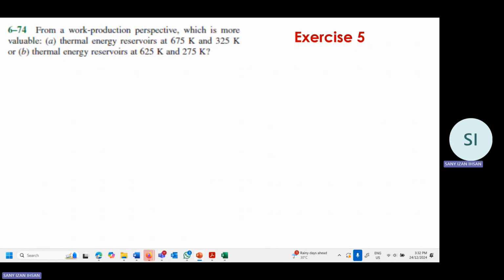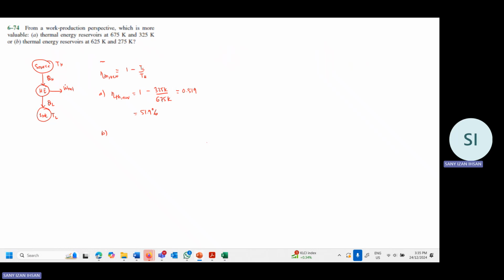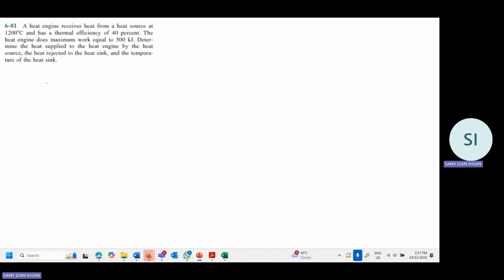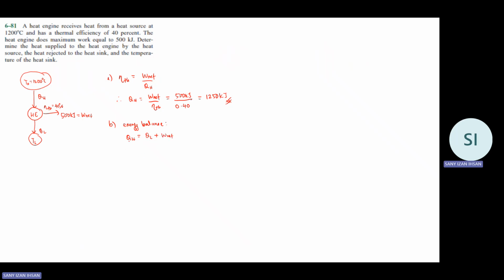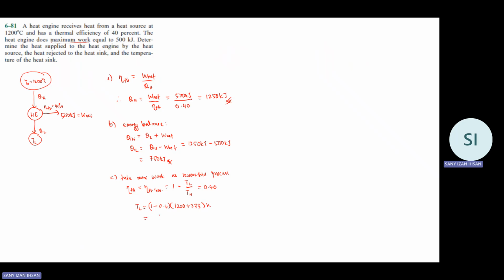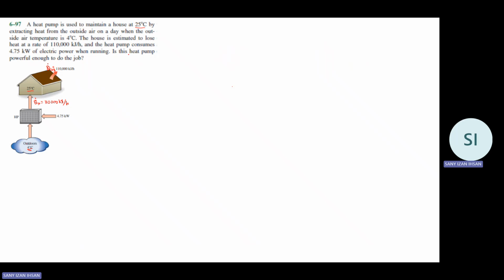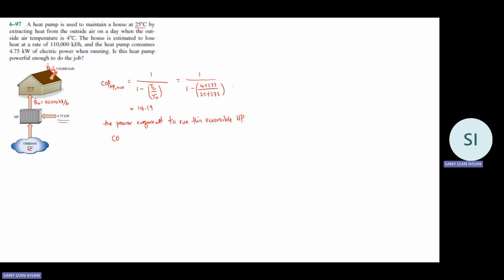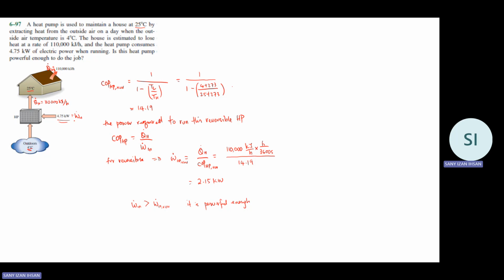Tutorial Chp6 P3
Tutorial for Thermodynamics Chapter 6 - The 2nd Law of Thermodynamics

In this part, I am solving problems 6-74, 81 and 97 of Cengel's 9th Edition